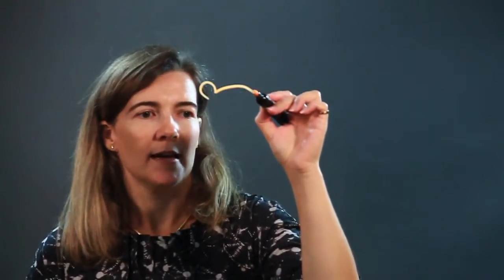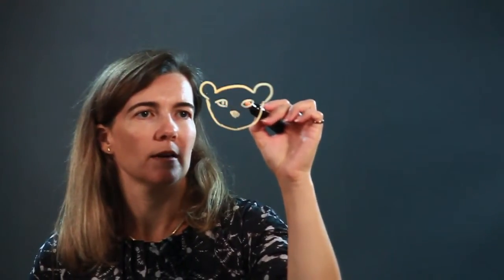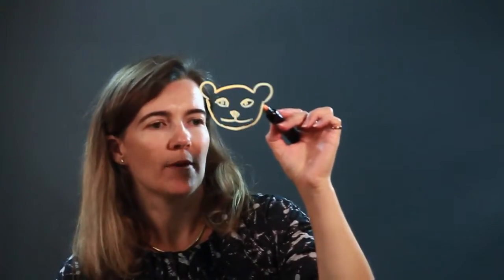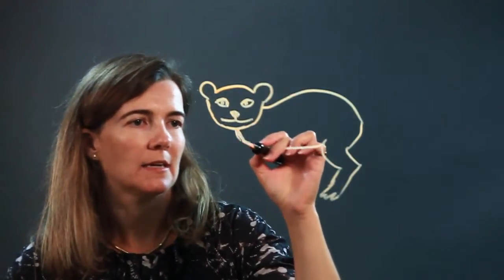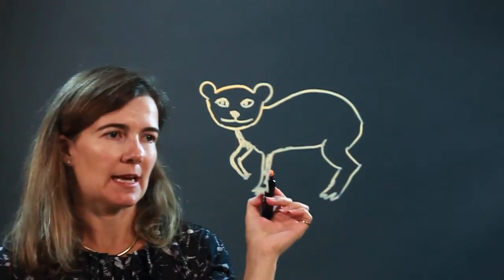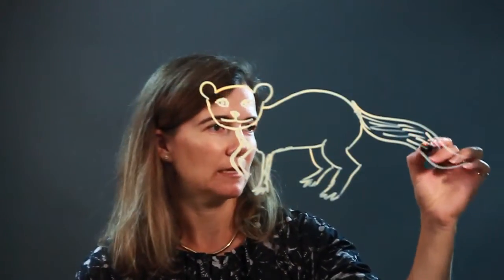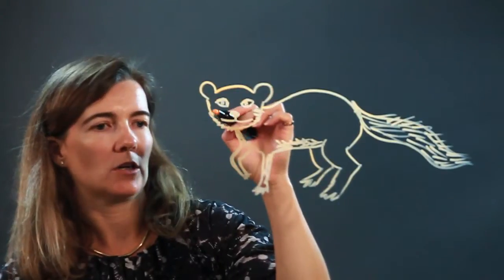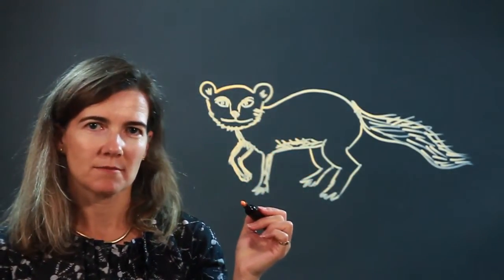How to Draw a Mongoose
How to Draw a Mongoose. Part of the series: Drawing Tricks & Tips. A mongoose is a very specific type of animal that almost looks like a mouse. Find out how to draw a mongoose with help from an artist and art teacher in this free video clip.